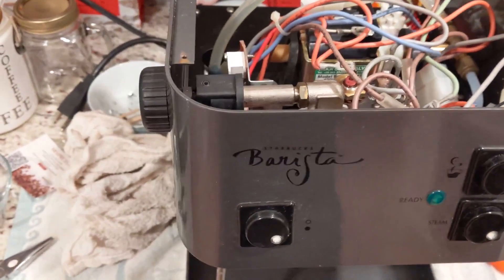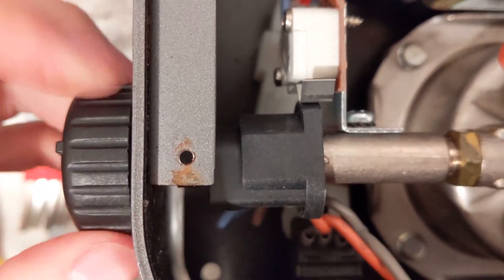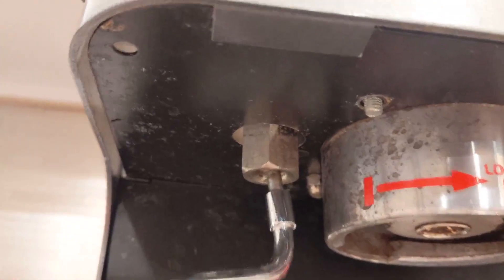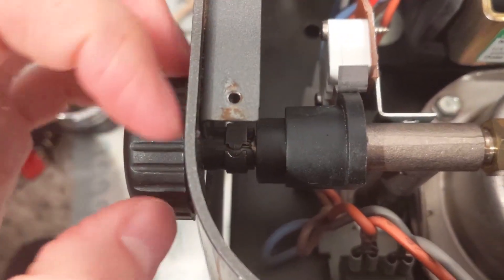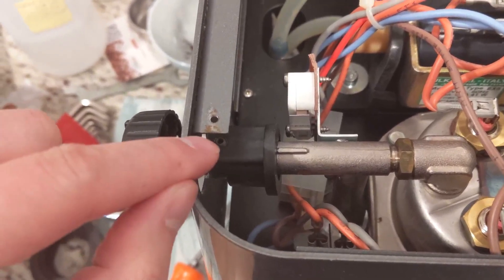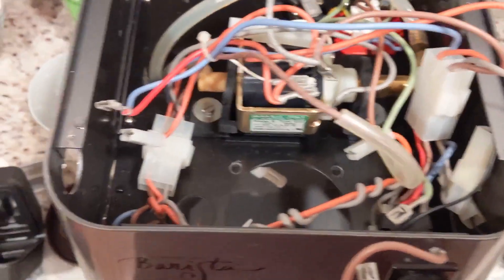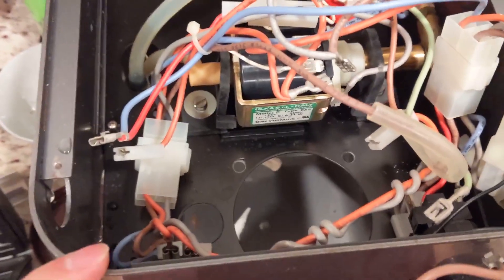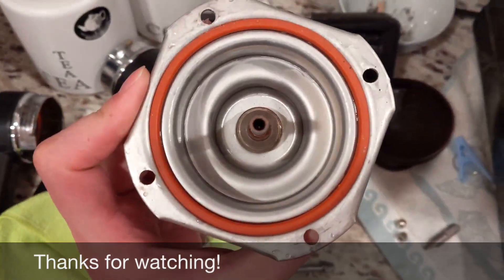Starbucks Barista Teardown - Saeco SIN006 Disassembly